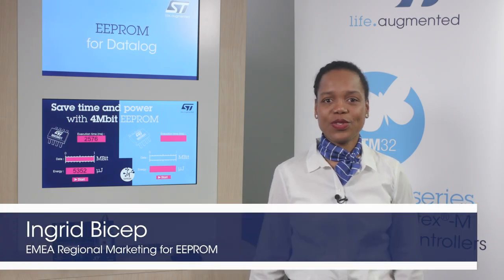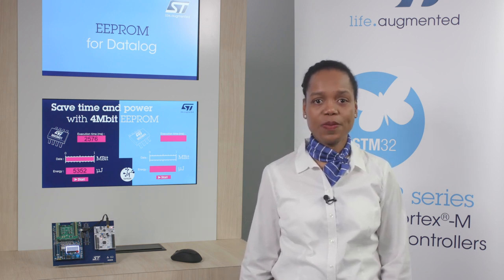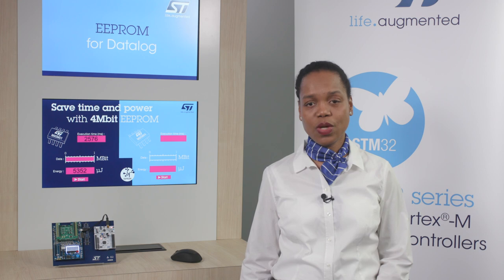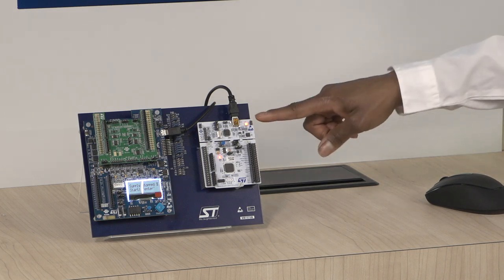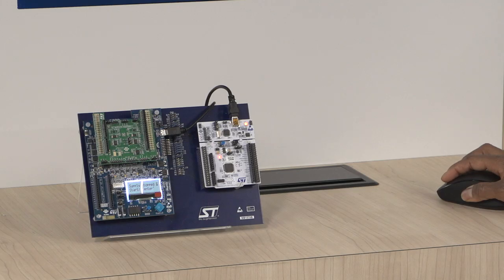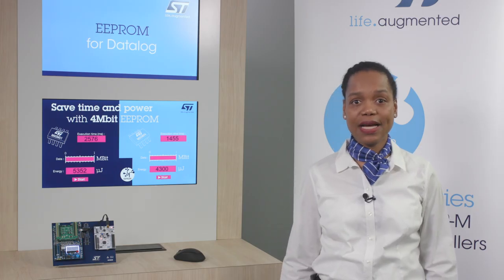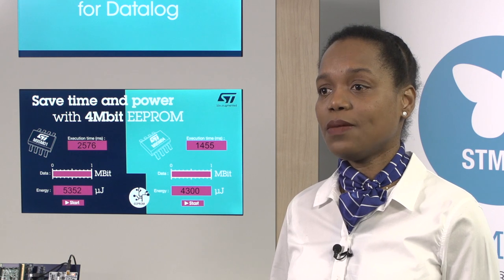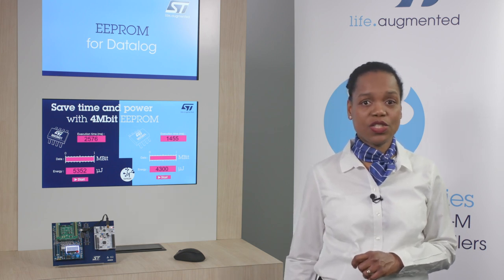Datalog with 4Mbit EEPROM: save time and power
We couldn't make it to embedded world this year, but we were still eager to share our demonstrations with you.  This video is a part of a larger online event with a series of webinars and videos - there is still time to register for the remaining webinars